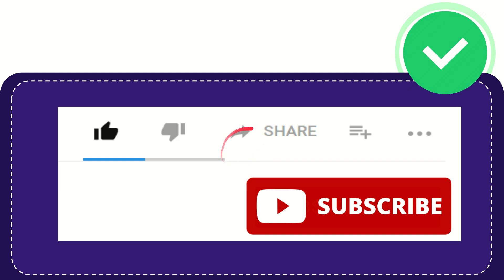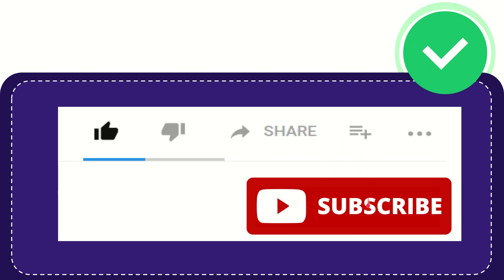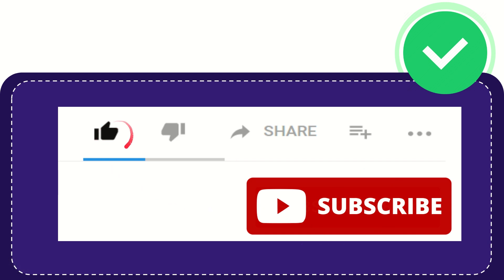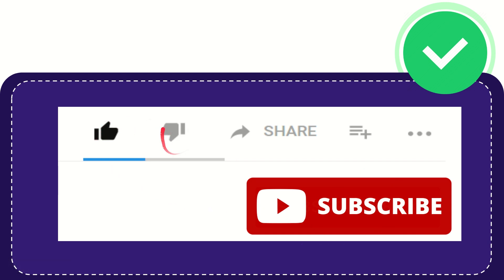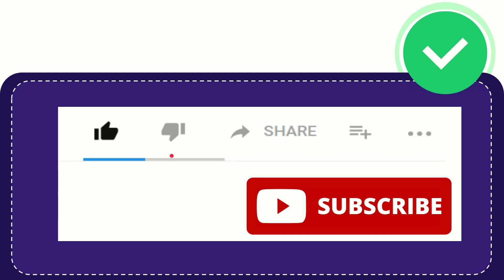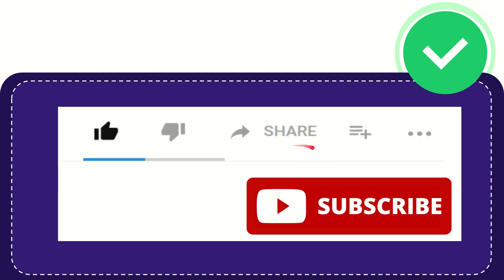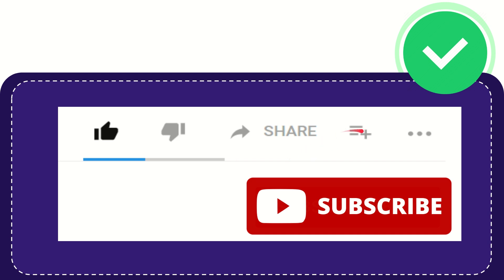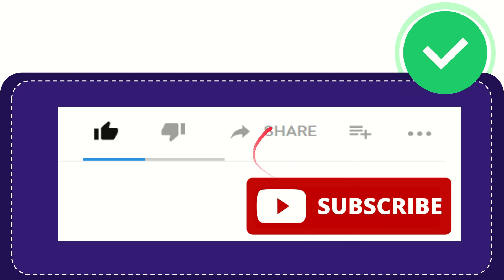Founded in 1865, what is the oldest continuously published magazine in the United States?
Founded in 1865, what is the oldest continuously published magazine in the United States? the answer is scientific american.

ounded in 1845, Scientific American is considered the oldest continuously published magazine in the United States. It has a rich history of providing reliable and insightful content on scientific discoveries, technological advancements, and the latest developments in various fields of study.

Throughout its long existence, Scientific American has remained committed to promoting scientific understanding and fostering intellectual curiosity. With a focus on rigorous research and evidence-based reporting, the magazine has earned a reputation for its trusted and authoritative content.

Scientific American has played a significant role in disseminating knowledge, showcasing groundbreaking ideas, and introducing readers to the wonders of science. Its pages have featured articles written by renowned scientists and experts, covering a wide range of topics, from physics and biology to astronomy and environmental science.

The magazine has consistently embraced innovation, adapting to changes in technology and societal needs. In addition to its print edition, Scientific American has a strong online presence, ensuring its content reaches a global audience and remains accessible in the digital age.